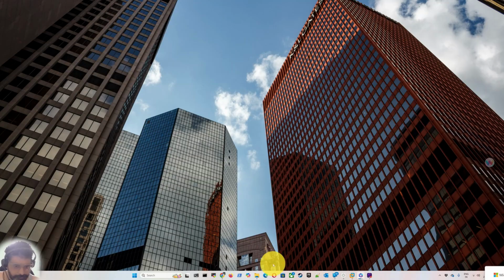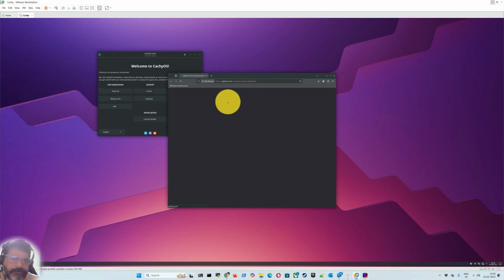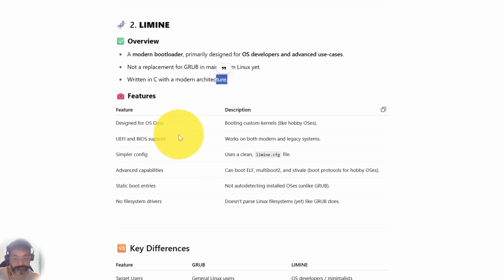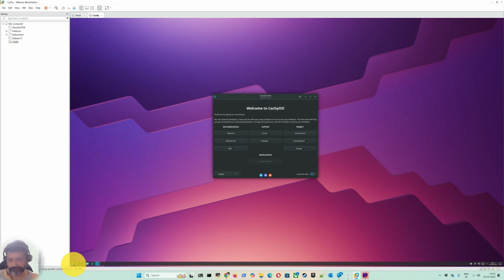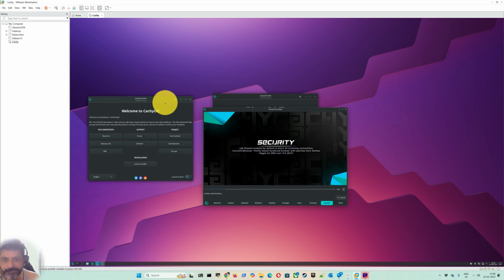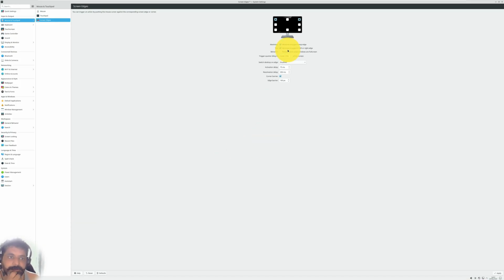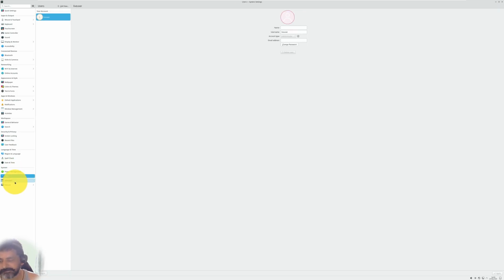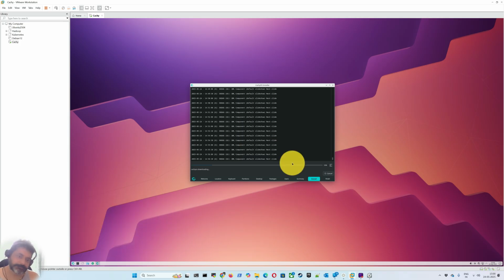Join me as I dive into the world of CachyOS, a high-performance Arch Linux-based distribution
Join me as I dive into the world of CachyOS, a high-performance Arch Linux-based distribution optimized for modern hardware! In this video, I walk through the step-by-step installation process, explore its sleek desktop environment, test out pre-installed applications, and tweak settings to maximize performance. Whether you're a Linux enthusiast or just curious about CachyOS, you'll get an in-depth look at its unique features, customization options, and tools tailored for speed and efficiency. Watch as I uncover tips for optimizing workflows, gaming tweaks, and how this distro stands out in the crowded Linux ecosystem.

📌 Pinned Comment:
What do you think of CachyOS so far? Are you using it as your daily driver, or considering a switch?
💬 Drop your thoughts and any questions below – I reply to every comment!
🚀 More distro reviews, tips, and tutorials coming soon!